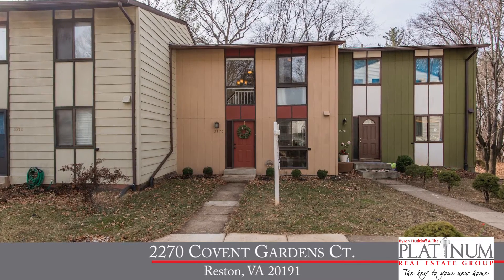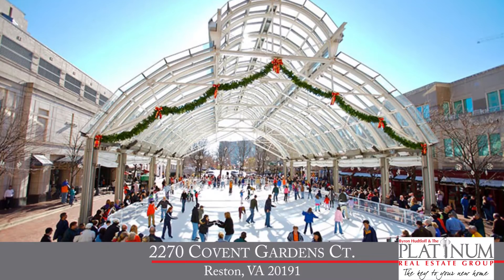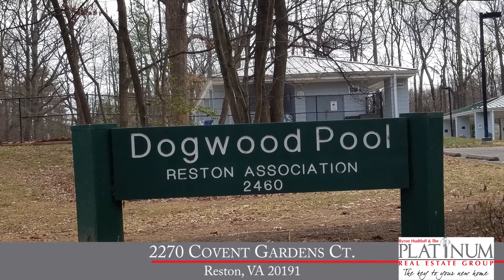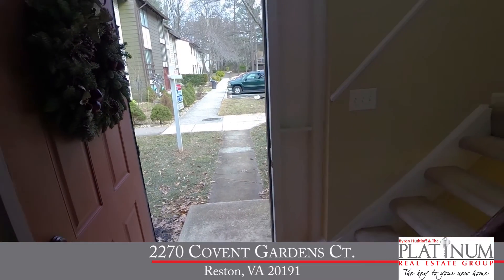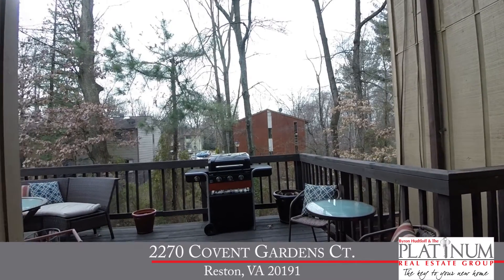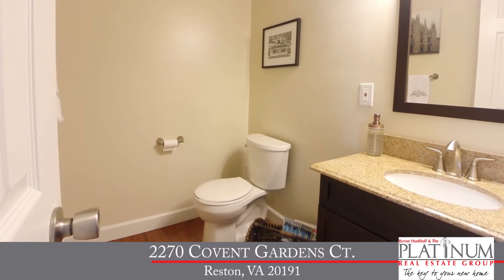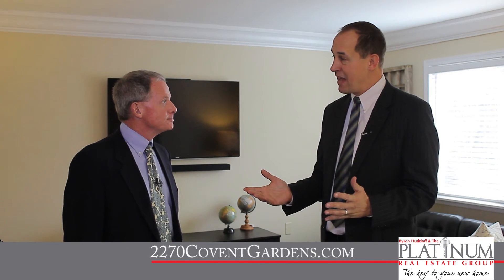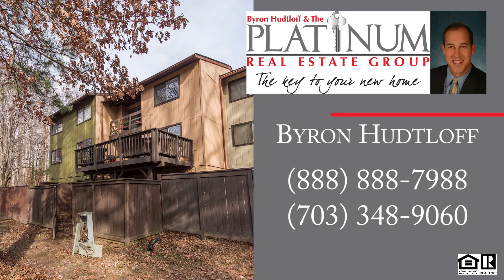2270 Covent Gardens Ct. - Reston, VA 20191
This terrific three-level townhouse in the Pinecrest Cluster of Reston, VA has been immaculately maintained and updated with wood floors, crown molding, renovated bathrooms and updated kitchen with maple cabinets, granite counters and stainless steel appliances.  The home offers 4 bedrooms and 2.5 baths with nearly 1,500 sq ft of living space.